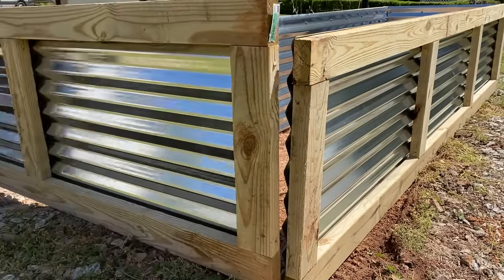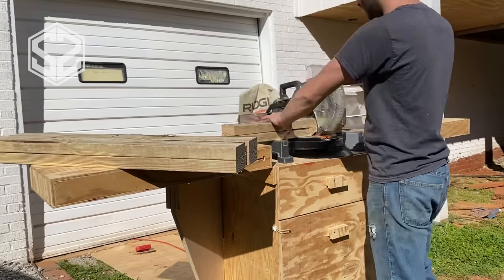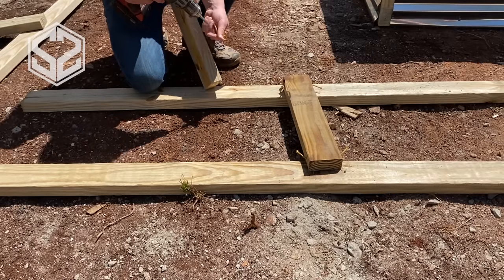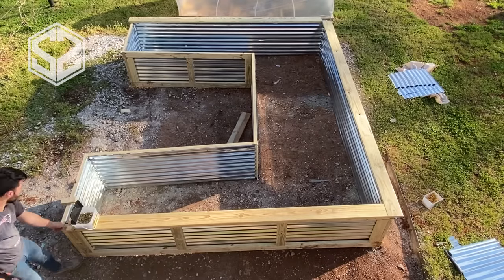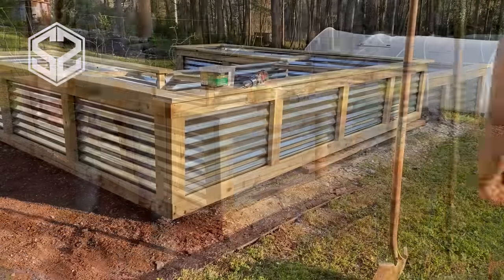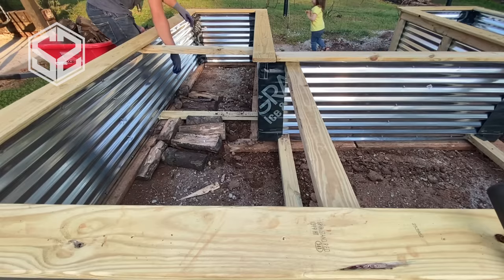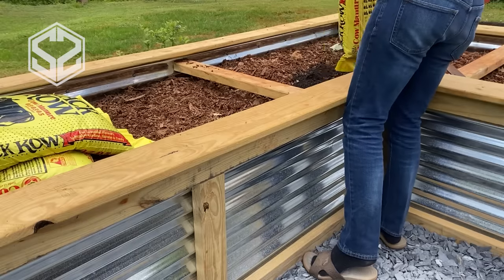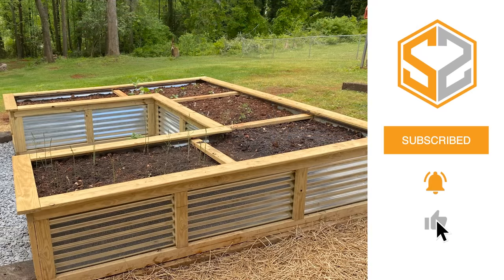How To Build Raised Garden Beds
Hey Guys, In this video I will be showing how to build these beautiful raised garden beds using corrugated metal. I have seen several of these built and I have found some great ways to improve the designs and make them better. Check out the video to see how to make these.

- BUILD PLANS - $15 -